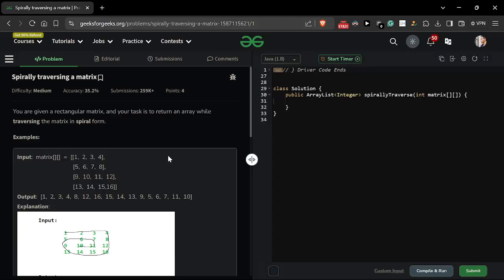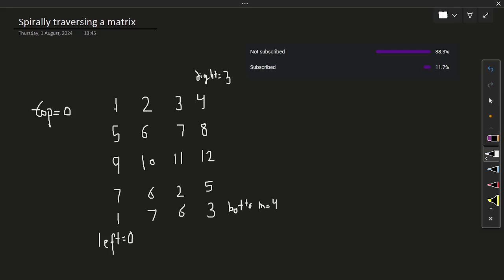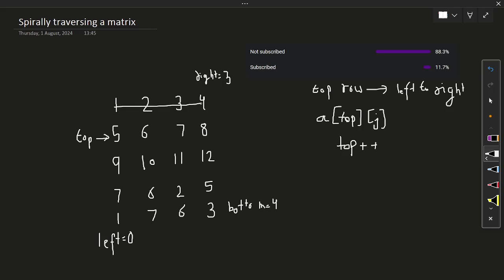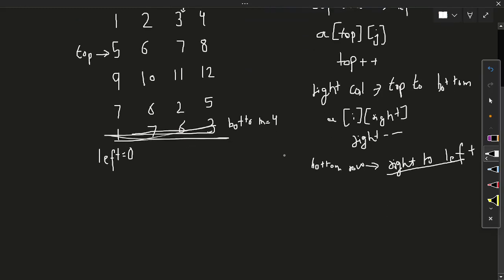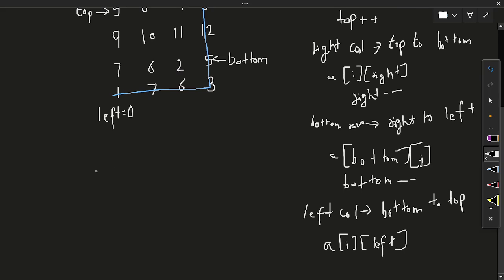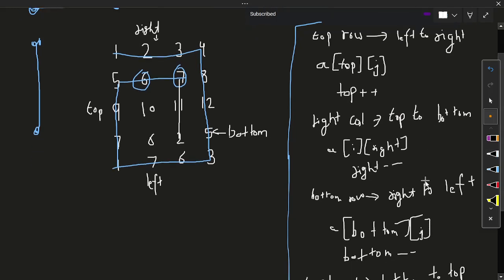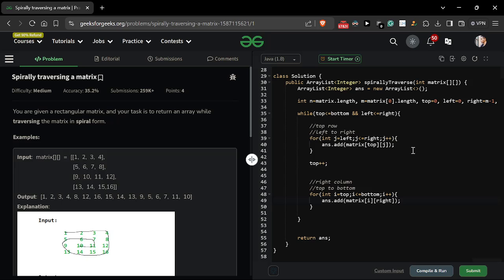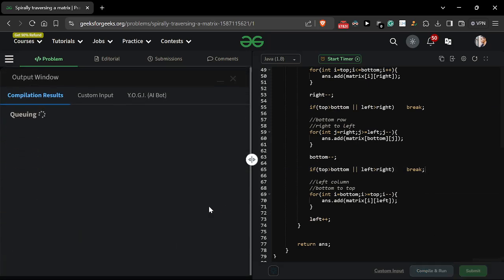POTD- 01/08/2024 | Spirally traversing a matrix | Problem of the Day | GeeksforGeeks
Timestamp:
00:00 - Explanation
00:34 - Approach
12:54 - Code